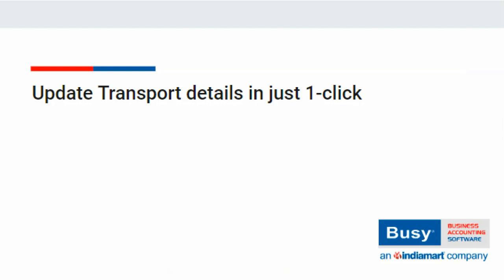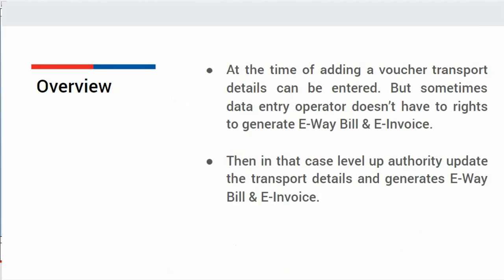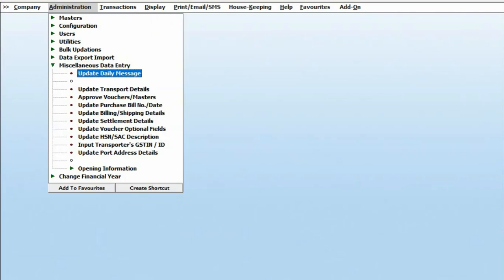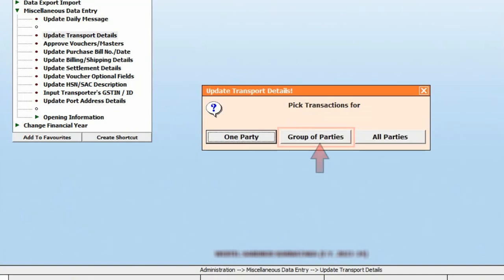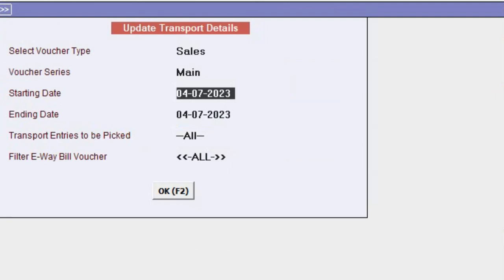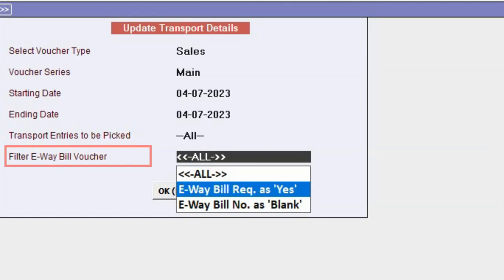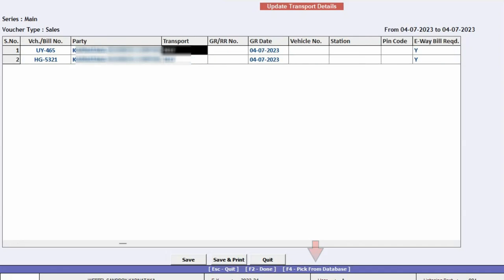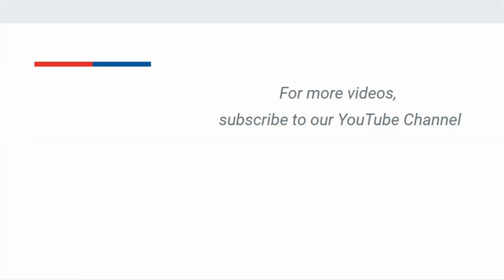Update Transport Details in Just 1-Click (English)| BUSY | BUSY GST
From BUSY 21 onwards, now you can update transport details window without opening the voucher in modify mode. In this video, we will show the same i.e. how you can update transport details window without opening the voucher in modify mode. Transport details are required to be specified while generating E-Way Bill and E-Invoice.
At the time of adding a voucher transport details can be entered. But sometimes data entry operator doesn’t have to rights to generate E-Way Bill & E-Invoice.

Then in that case level up authority update the transport details and generates E-Way Bill & E-Invoice.